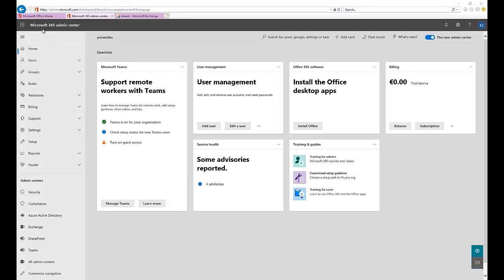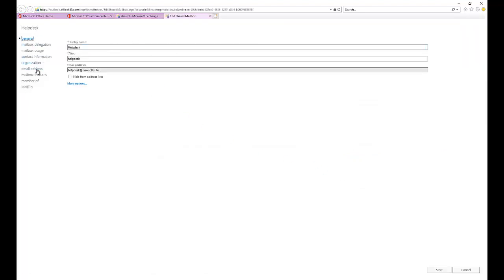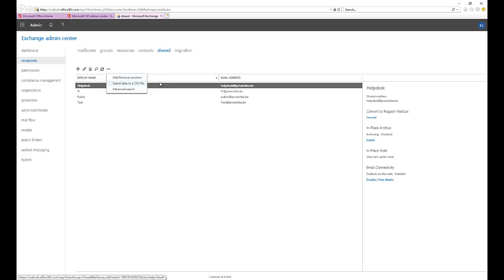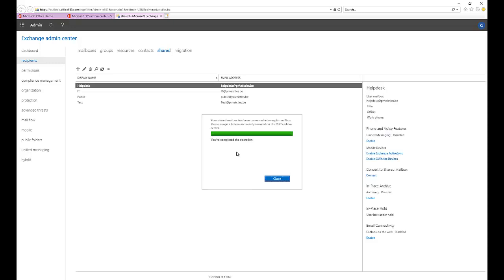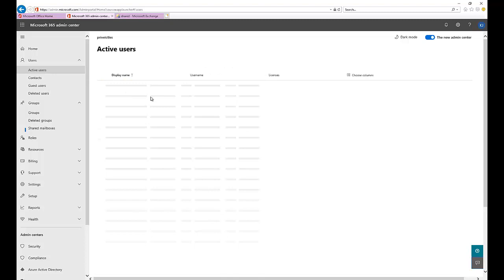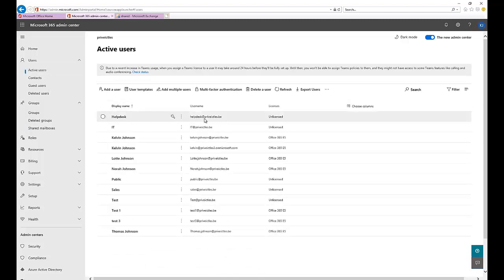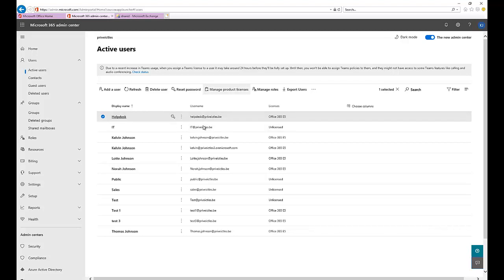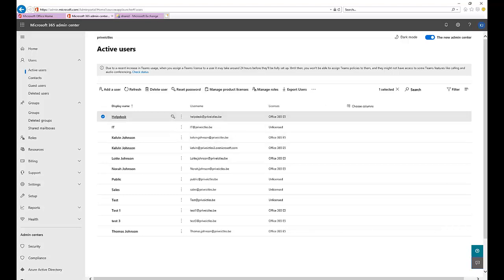How to Convert shared mailbox to a regular mailbox | Convert Shared Mailbox to user Mailbox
How do you convert shared mailbox to a user mailbox in Office 365.
You will need to use Exchange Admin Center from Office 365 to convert shared mailbox to regular mailbox.